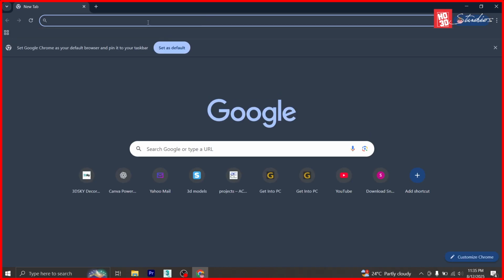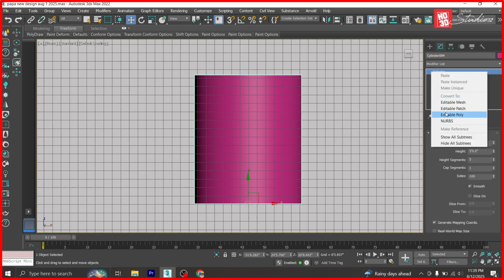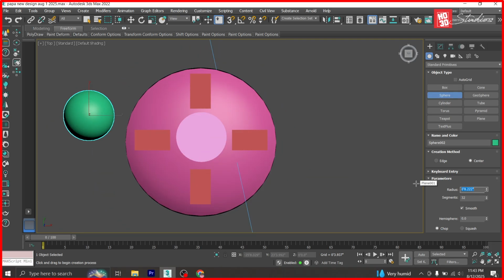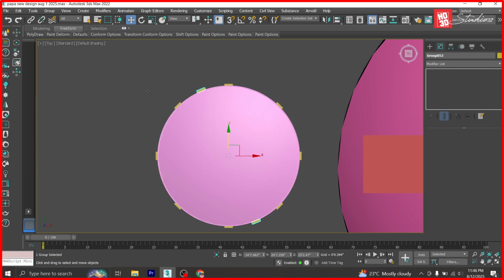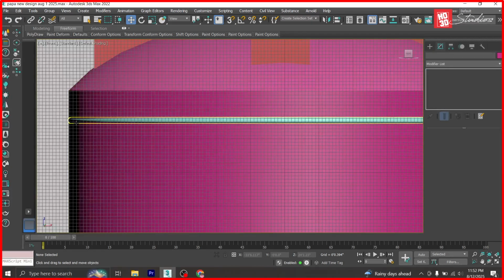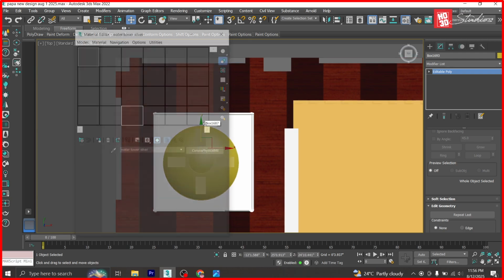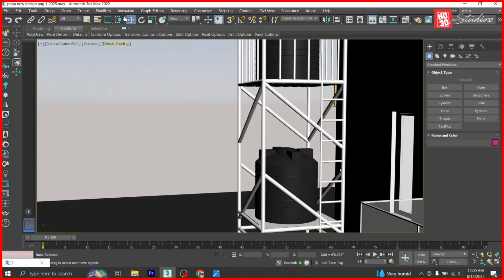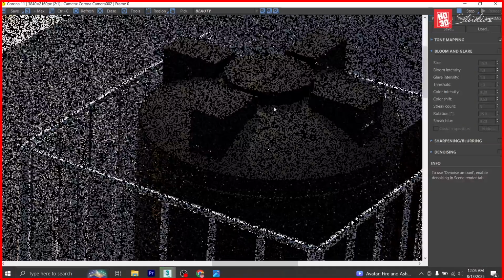MODEL A HOUSE IN 3DS MAX: PLASTIC WATER TANK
In this tutorial, I modelled a plastic water tank using cylinder, sphere, box and torus.

I design buildings.